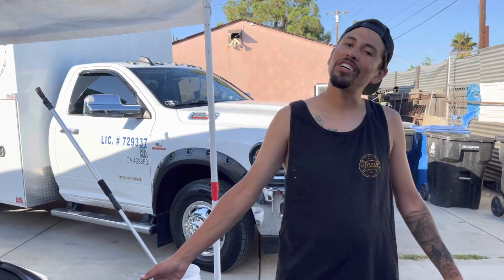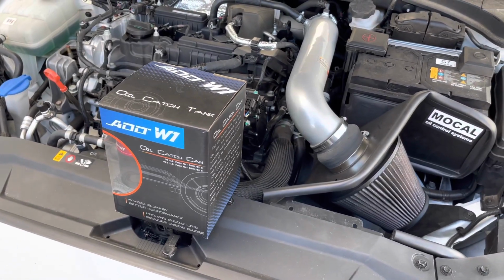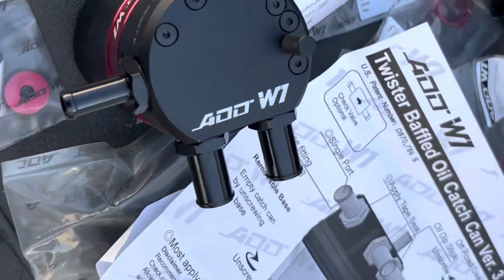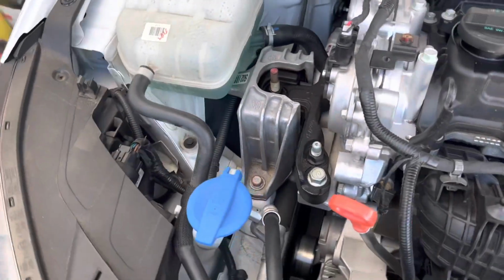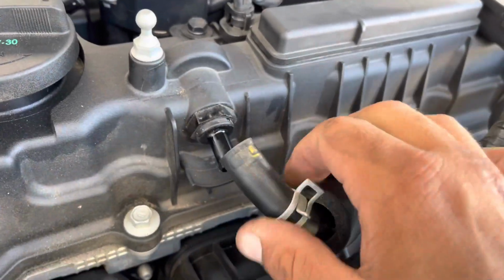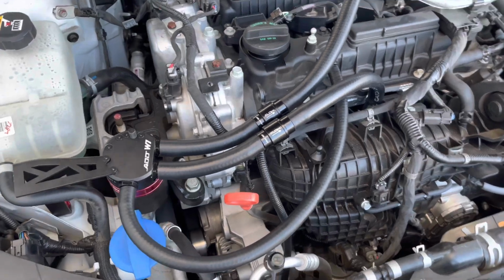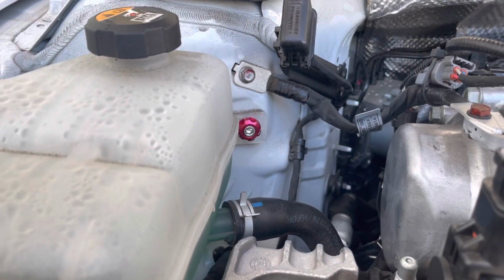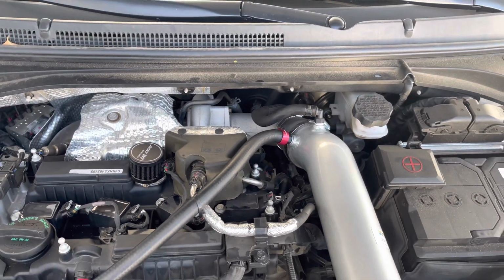ADD W1 v3.3 Oil Catch Can Kit For The Veloster N!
U.S. Patent Number: D870,786 S
The ADD W1 V3.3 Direct Bolt-On Catch Can Kit comes with everything you need for an easy installation.
It will select the best possible suction source for continuous cleaning in idle or wide open throttle driving conditions.
The V3.3 oil catch can works if the vehicle is in idle or in acceleration (Wide open throttle / WOT) and is more efficient than a single oil catch can.